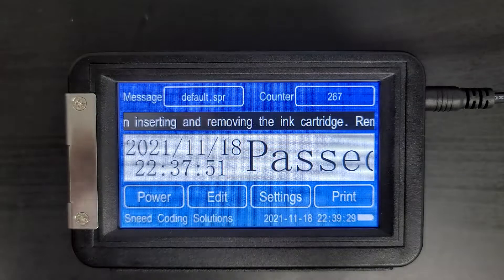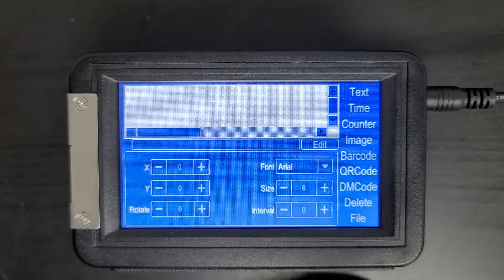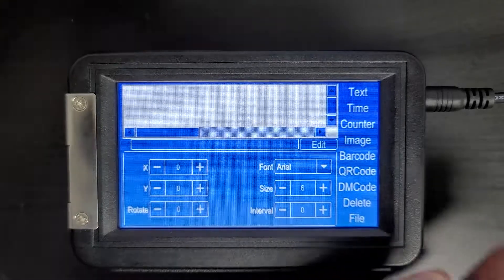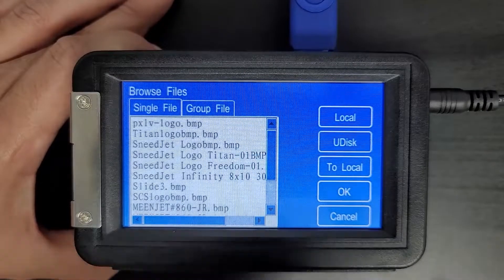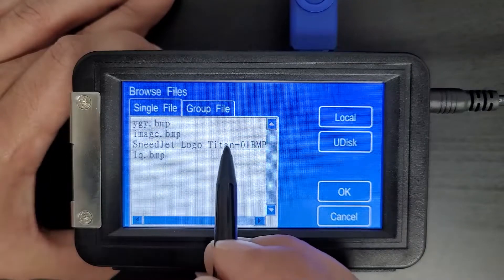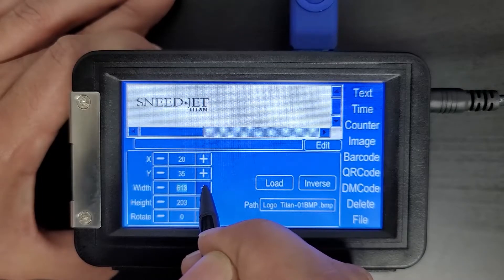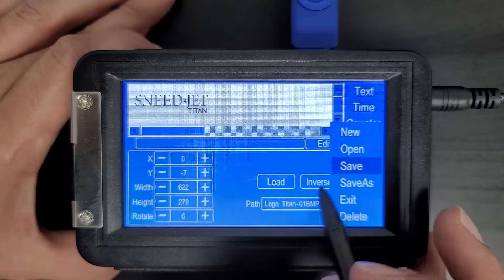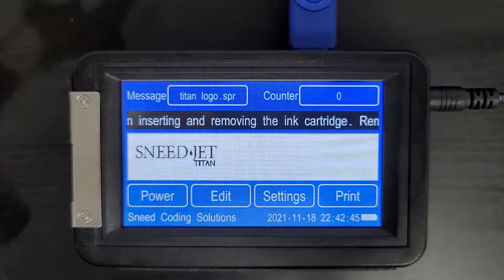SNEED-JET Titan T6 Series Printer - Uploading Images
A quick tutorial on how to upload images on to our SNEED-JET Titan T6 Series.

For more information on the SNEED-JET Titan T6 Series Printer please visit our help desk